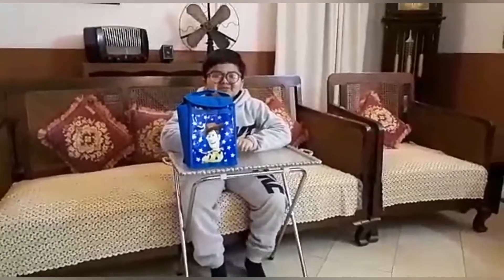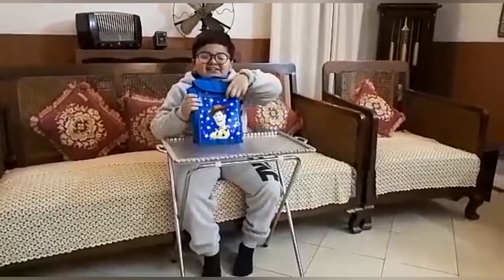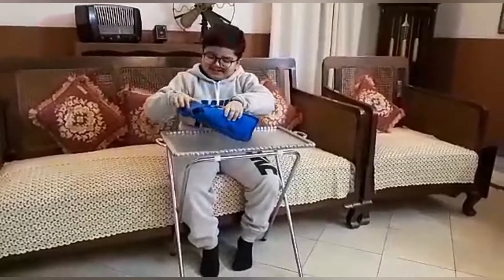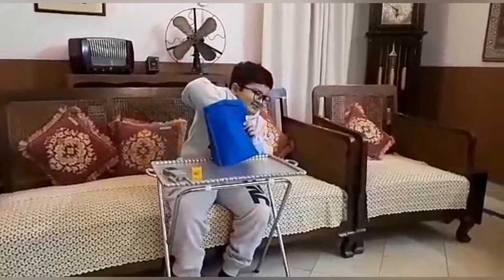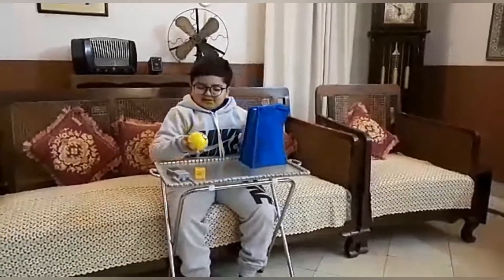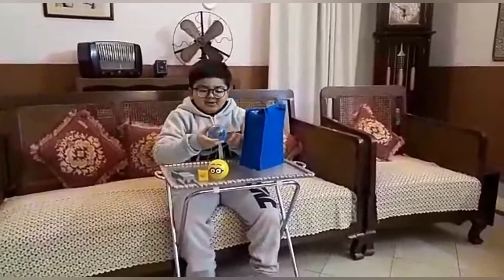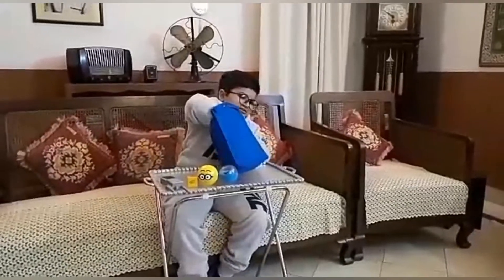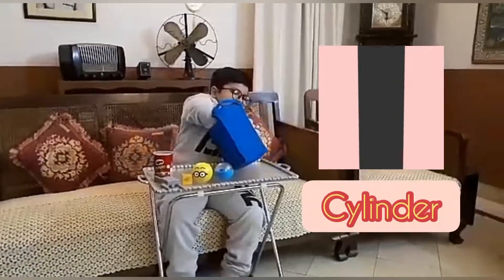3D shapes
activities time
 learning 3D shapes around us